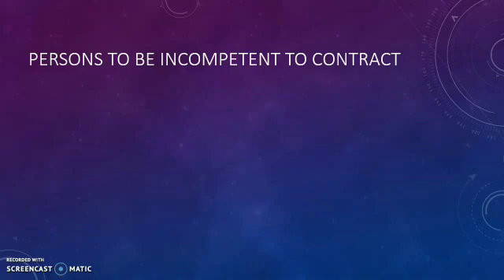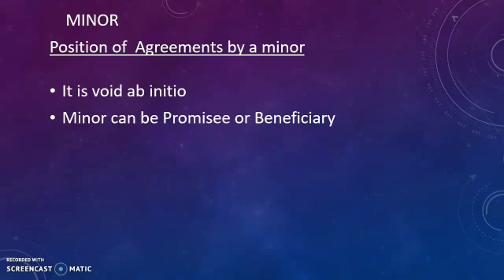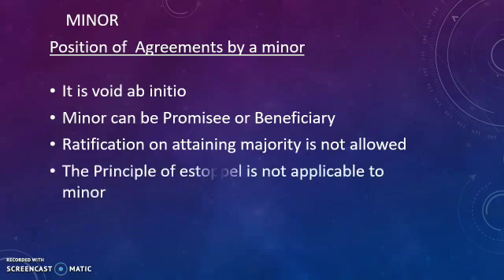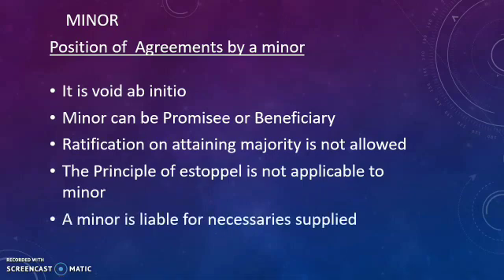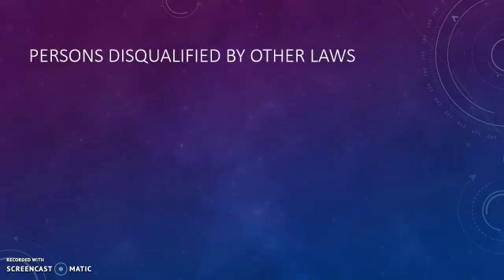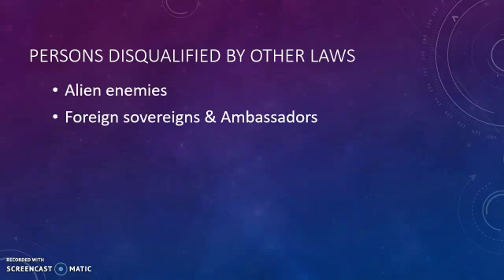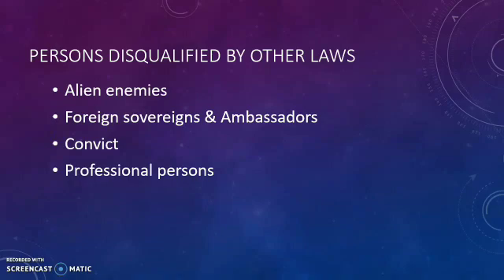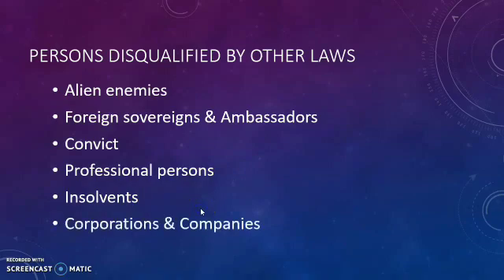CAPACITY OF PARTIES//BUSINESS REGULATIONS PART 5//INDIAN CONTRACT ACT //Malayalam//Bcom/BBA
Business regulation

Income tax

Basic Numarical skills